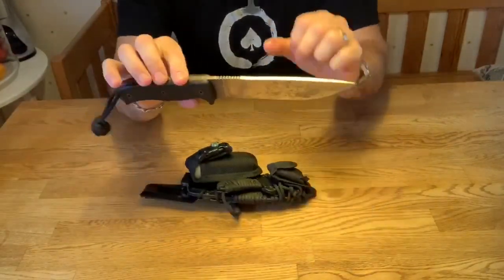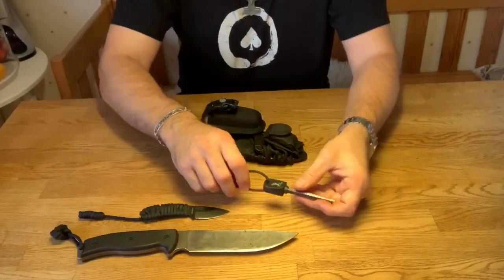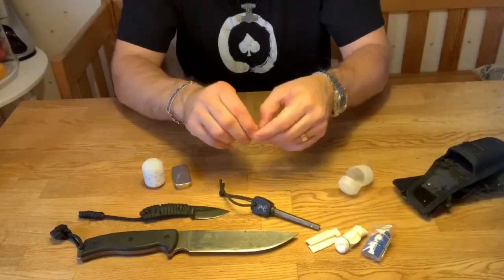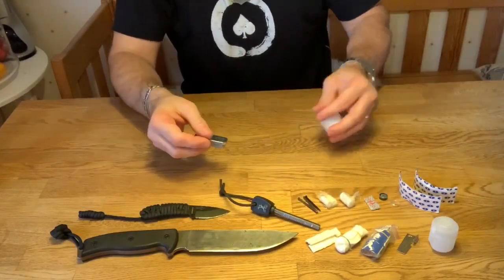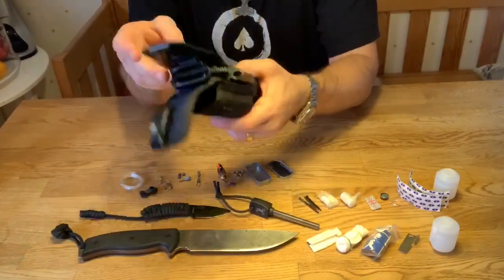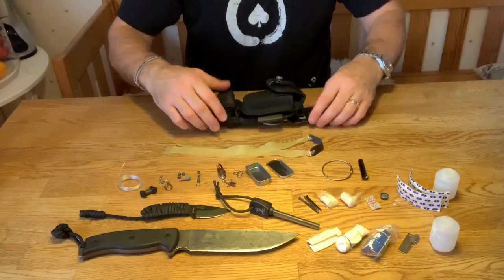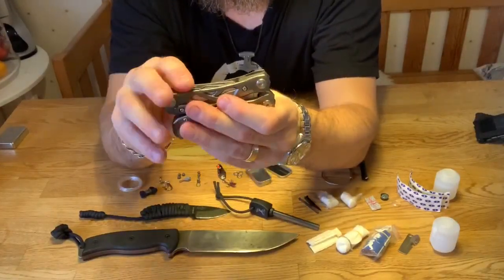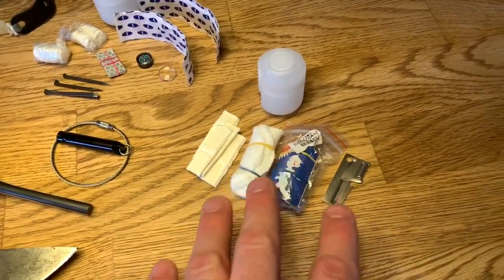Survival knife - ESEE 6 with ESEE CANDIRU piggy back and a HUGE SURVIVAL KIT in MINIATURE!!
My survival knife and survival kit. I have an Esee 6 blade and an Esee Candiru + firesteel  piggyback on the sheath with paracord/firecord. There is a fishing kit, first aid kit and a fire starting kit.

xxxxxxxxxxxxxxxxxxxxxxxxxxxxxx

xxxxxxxxxxxxxxxxxxxxxxxxxxxxxx

I am a knifethrower, tomahawkthrower and now also a slingshot shooter! But I identify as a soulthrower due to the fact that knife throwing and tomahawk throwing is good for my soul. I throw knives no spin, rotational and military halfspin. When you want to learn knifethrowing and/or tomahawk throwing you should do your research and look at many knifethrowing and tomahawkthrowing enthusiasts and re-search different throwing knives. One throwing knife can look good but doesn’t always fit you and/or your style of throwing. Try different knives and styles until you find your own way.

The most important thing about how to throw knives or a knife or how to throw a tomahawk is to do more of what ever works for you!

Now go throw and be a legend! 😊🤙

Your throwing brother!
Marcus Pehart
“The Soulthrower”